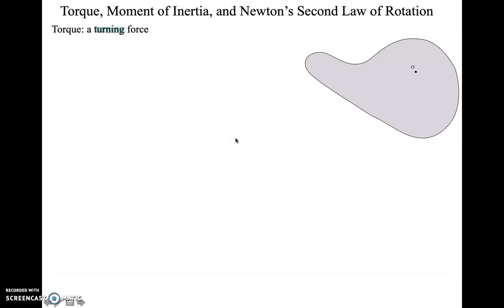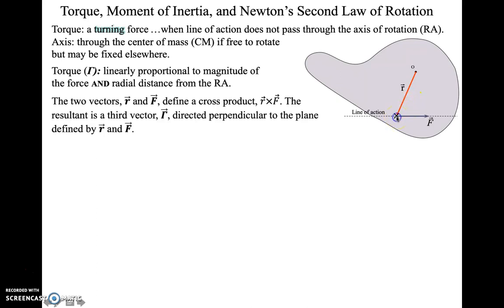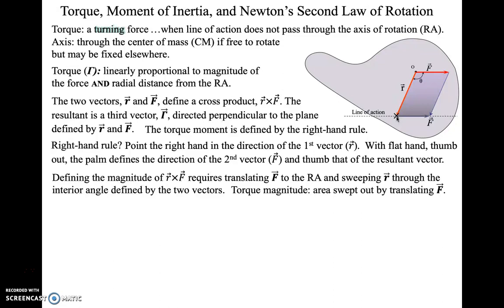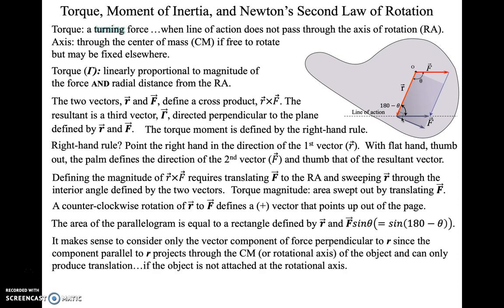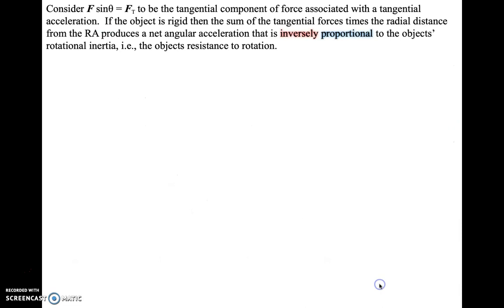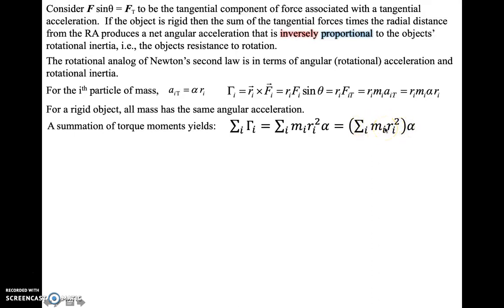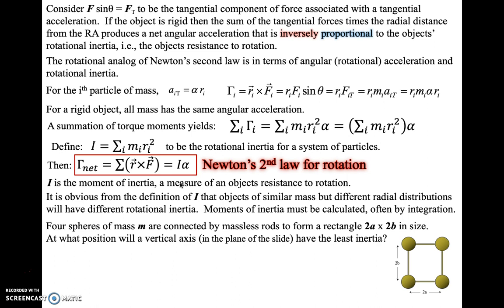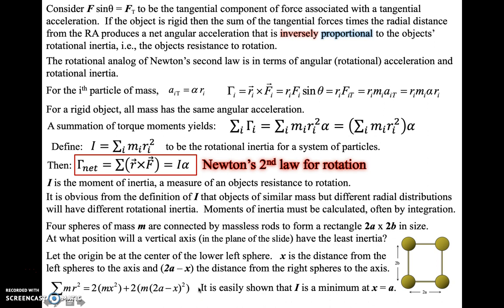G-dog_twerk _1.mp4